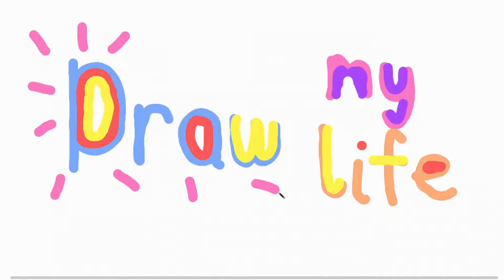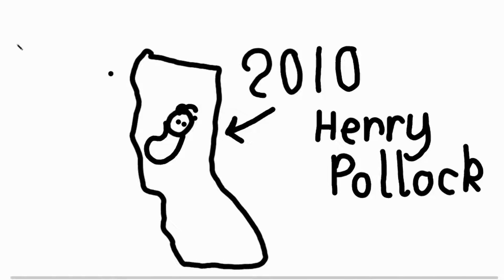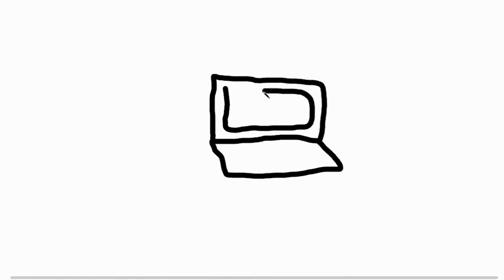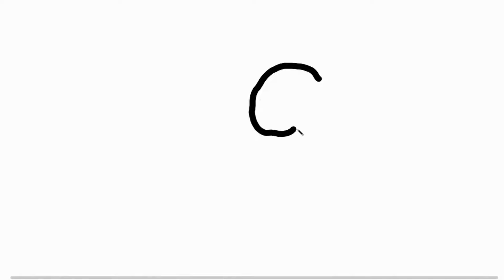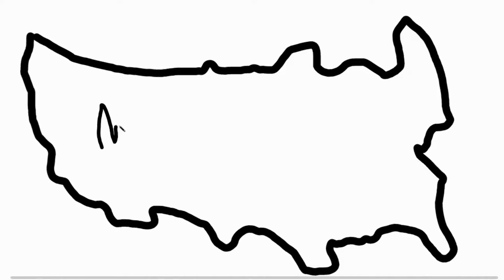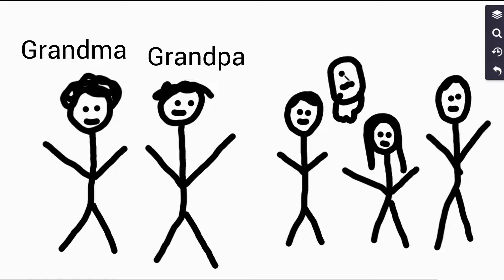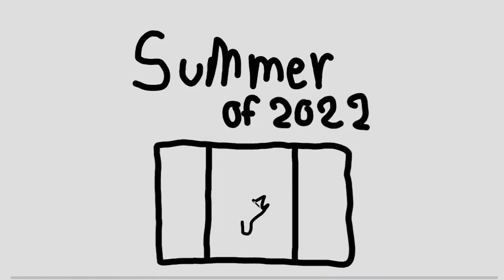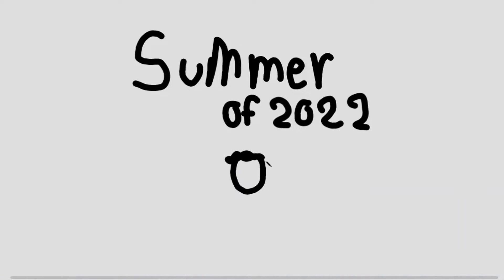Draw My Life - Henry